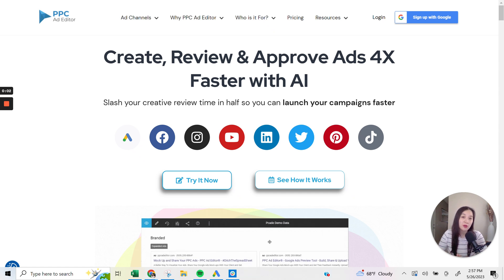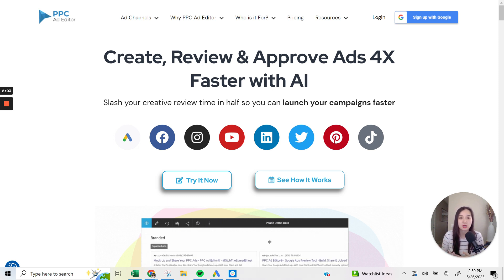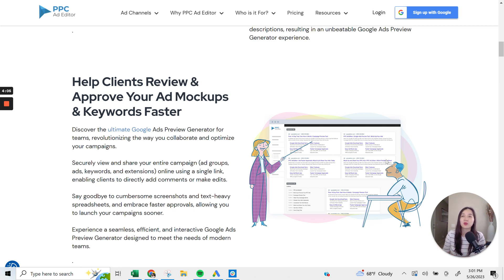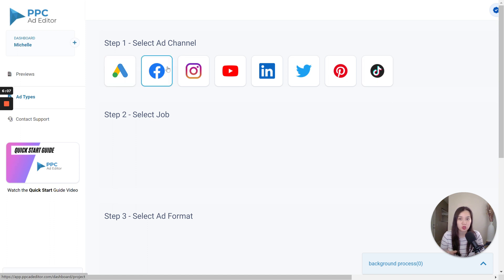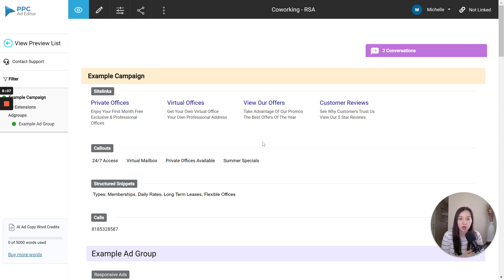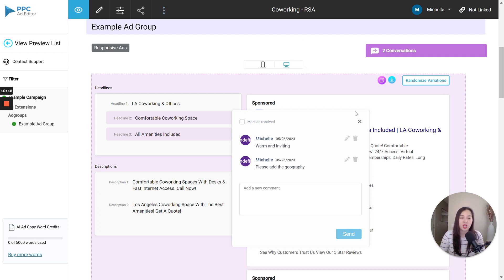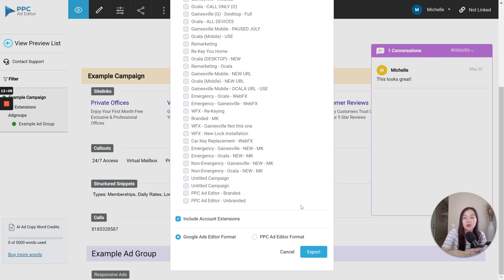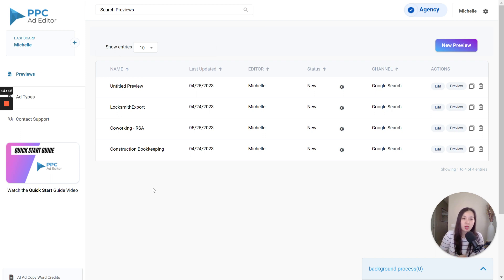Improve Your PPC Ad Creation Workflow [PPC Ad Editor Review]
Today, I’ll walk you through PPC Ad Editor’s entire platform and features. This includes benefits of using this platform and I’ll share if it’s necessary for your PPC workflow whether you’re a business owner, freelancer, media buyer, etc.

[Timestamps]

0:00 About PPC Ad Editor - Who is it for?
5:45 Platform walkthrough